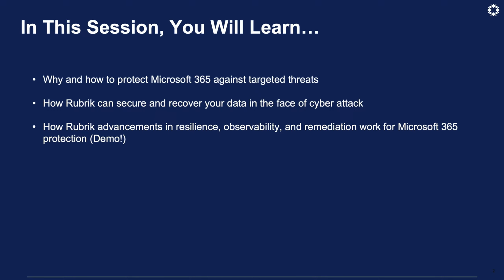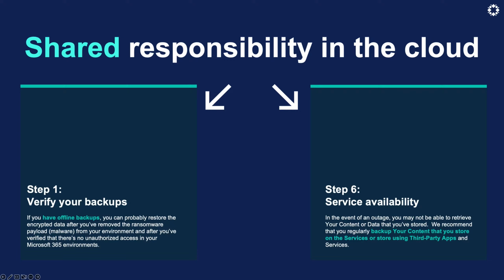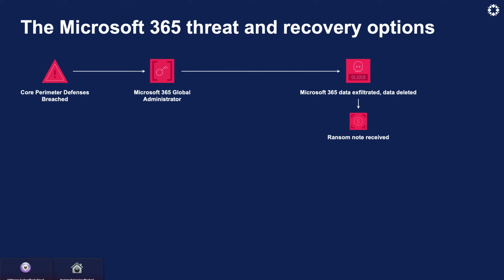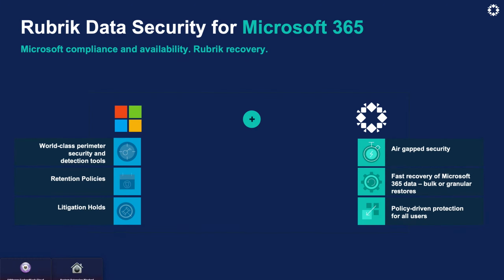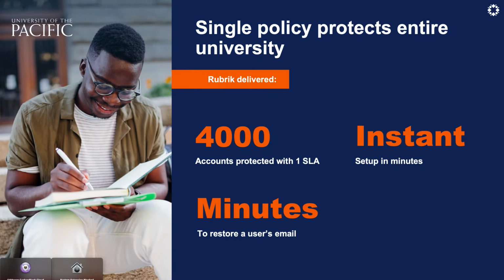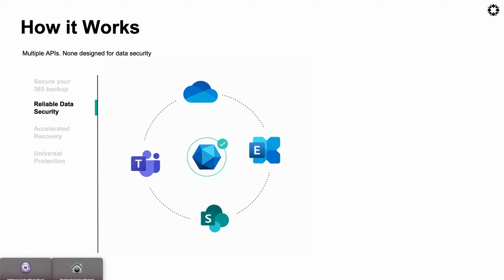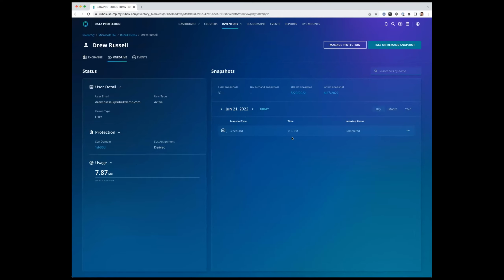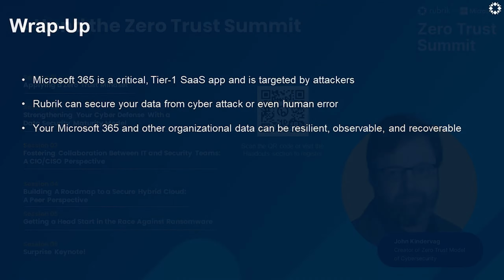Is Your Microsoft 365 Data Recoverable?